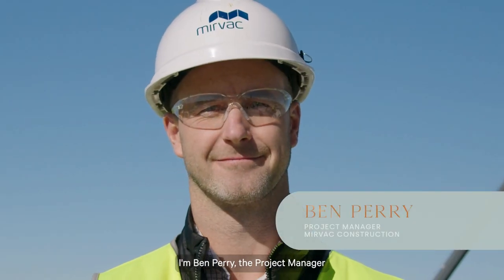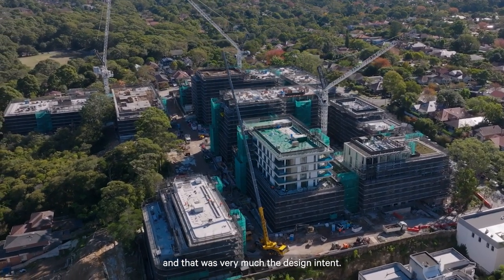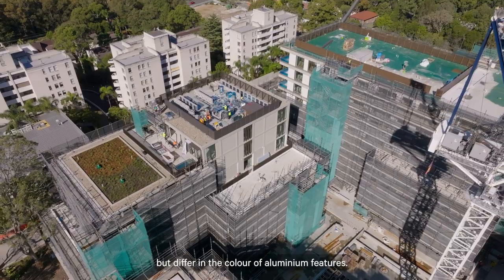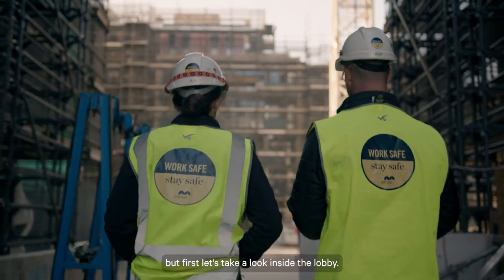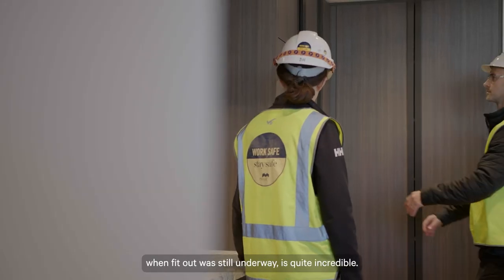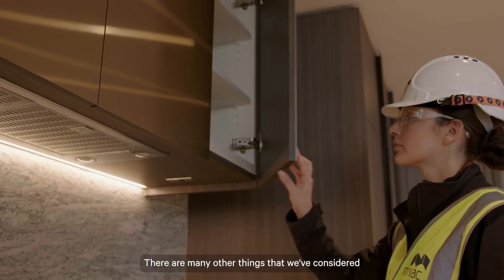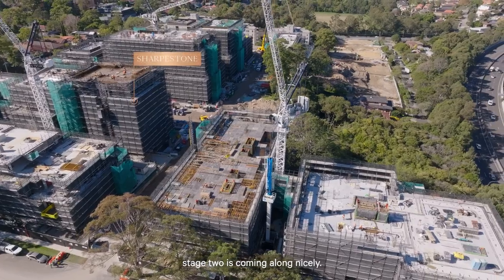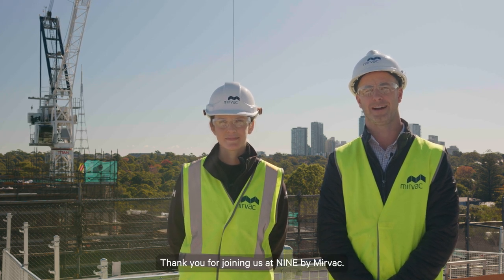NINE by Mirvac | Construction Update June 2023